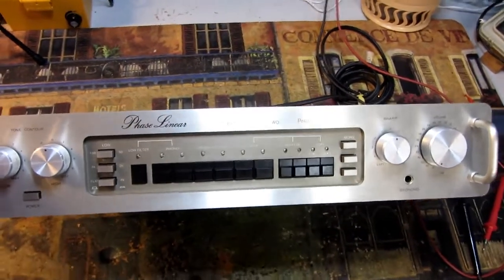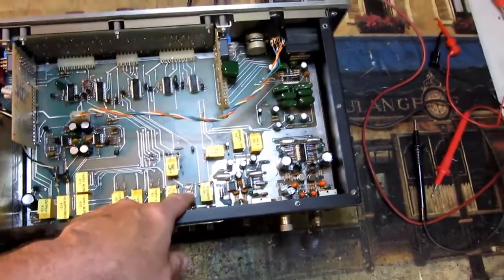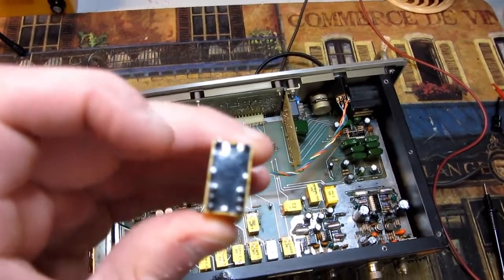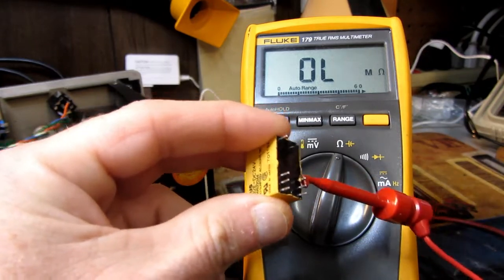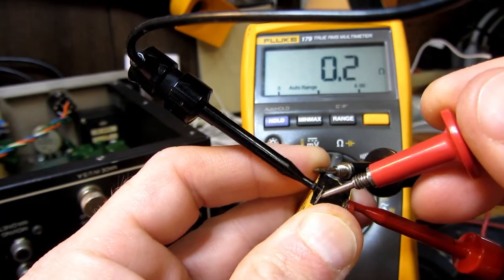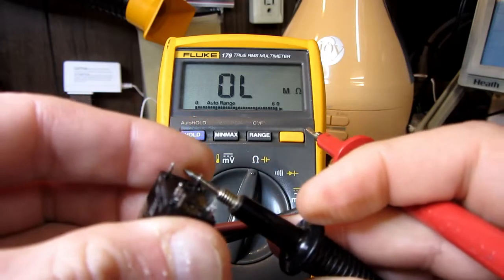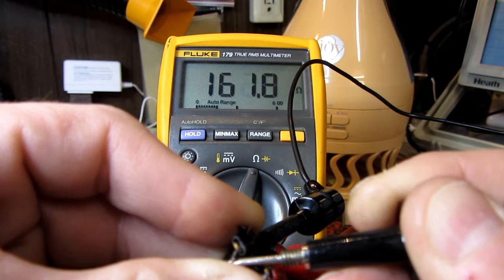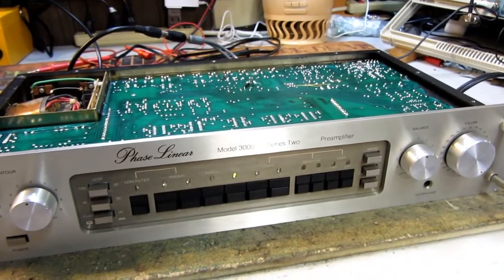Phase Linear 3000 series two preamp test and replace relay HB2E DC24V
Test, then replace, the old defective AUX input relay in a Phase Linear 3000 series two preamp.